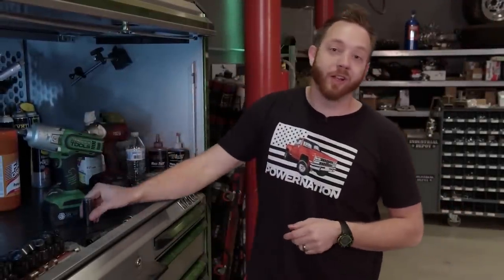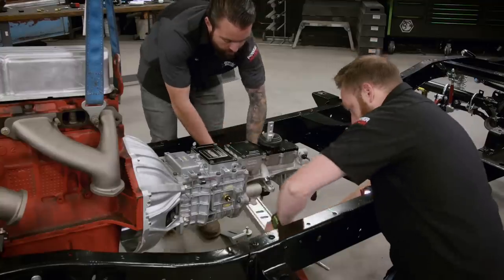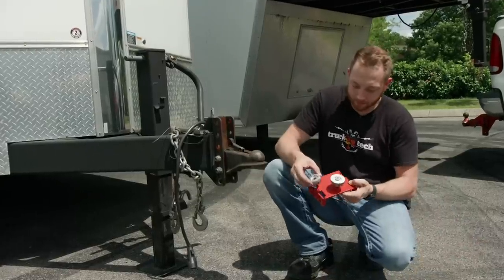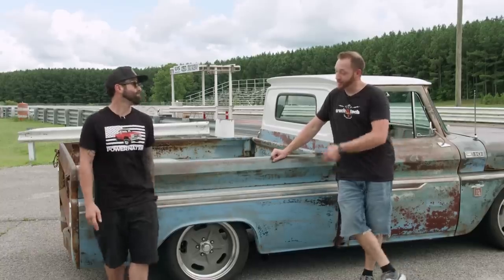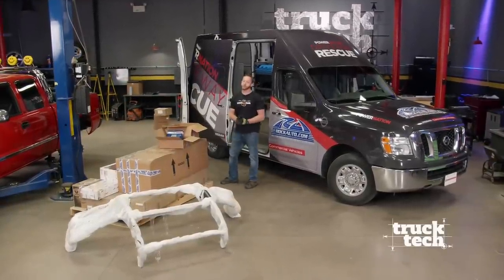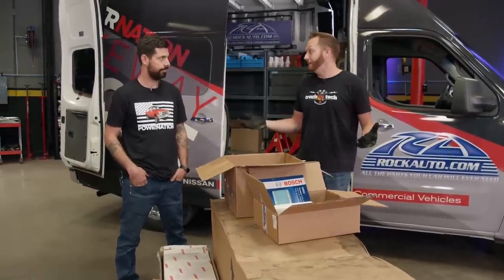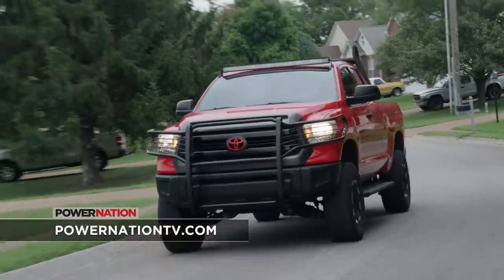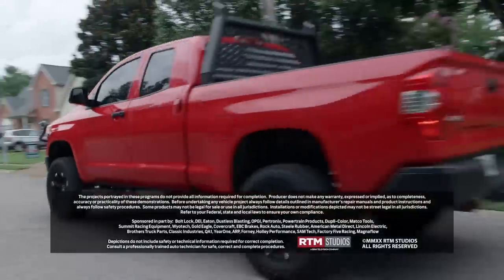Took Our ’65 Fleetside Chevy C10 To The Dragstrip And It BROKE - Truck Tech S7, E19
After a year in the shop, the turbo-powered 292 straight-six is broken in and hits the road and the track for a run down the 1/8th mile drag strip. Plus we rescue a Toyota Tundra in need of accessories.

BoltLock
Off-Vehicle Coupler Lock

RockAuto.com
Brakes, Spark Plugs, Running Boards, Grill

American Powertrain Systems
Tremec 5-Speed Transmission

Matco Tools
MATCO Tools are the Official Tool Supplier to PowerNation

The Industrial Depot
Tools, Hardware, Shop Supplies